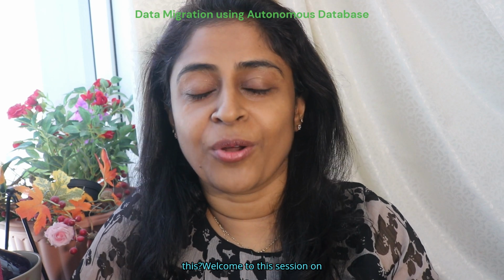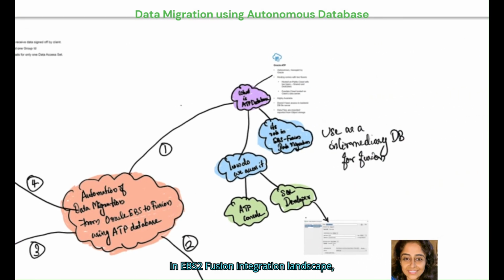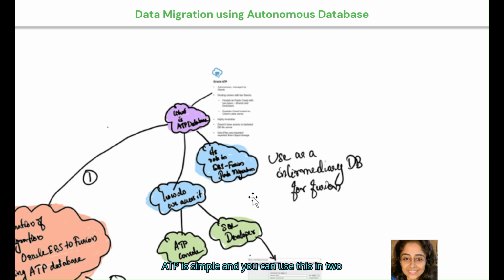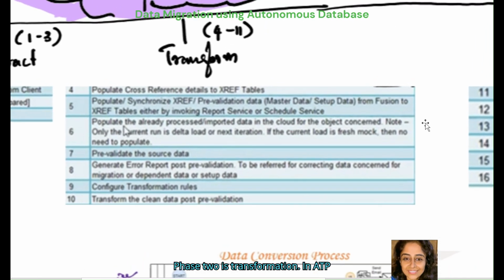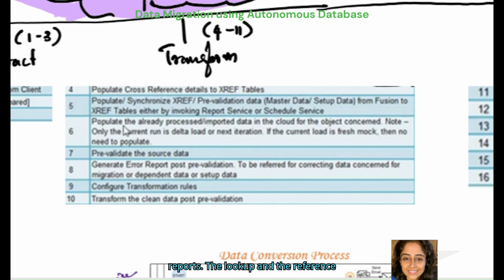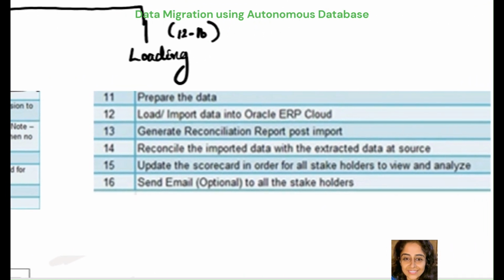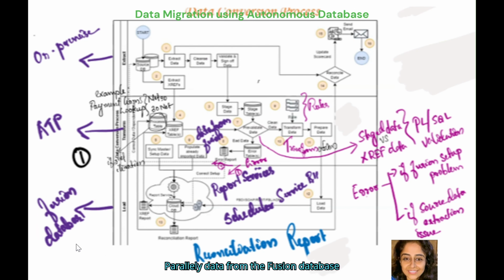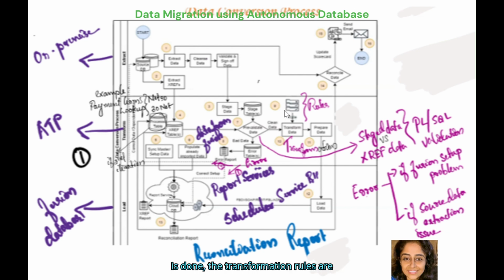Data migration from Oracle EBS to Fusion using ATP Autonomous Transaction Processing Database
I’ve created a new learning aid focusing on a critical integration topic: Automating data migration from Oracle EBS to Fusion using ATP (Autonomous Transaction Processing Database).
🔍 In this video session, I walk through the end-to-end data migration process, breaking it down into practical, structured parts that are easy to understand and implement.
👉 What’s included:
A detailed walkthrough of what ATP is and its role as an intermediary layer between EBS and Fusion ☁️
A three-phase ETL process (Extract, Transform, Load) with validation steps and SOAP webservice integration
A breakdown of the FBDI methodology and how to automate it using ATP and OIC
A real-world use case for migrating GL journals step by step with coding insights
Whether you're managing legacy migrations or designing automated ERP integration flows, this will help you bridge the gap between on-prem and cloud in a secure and scalable way.